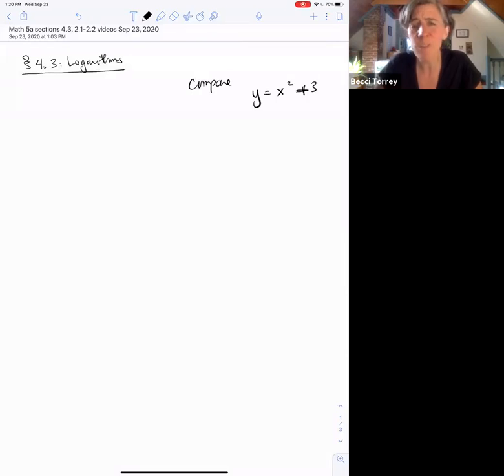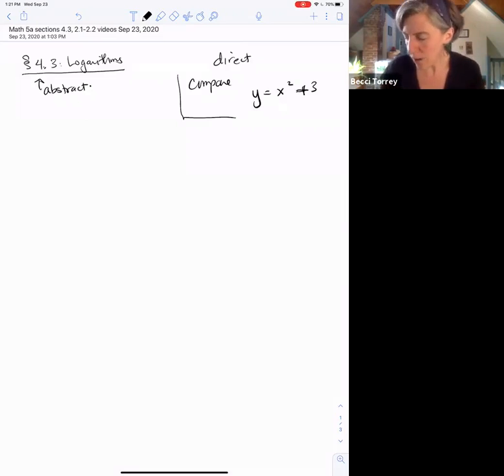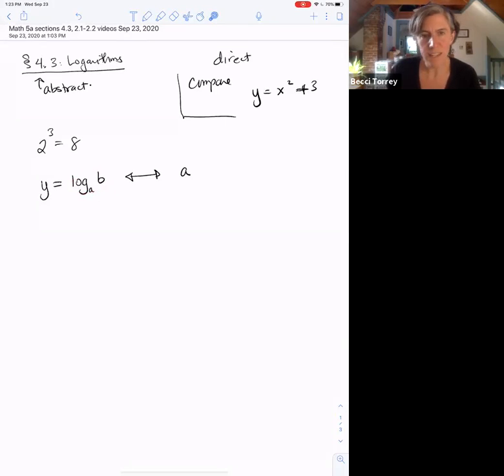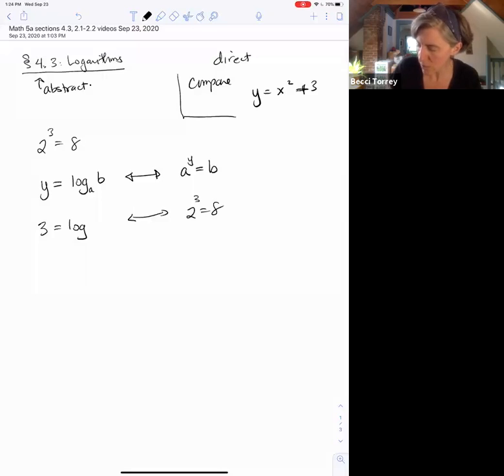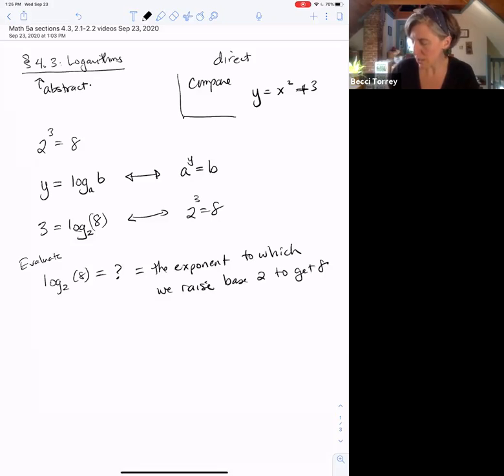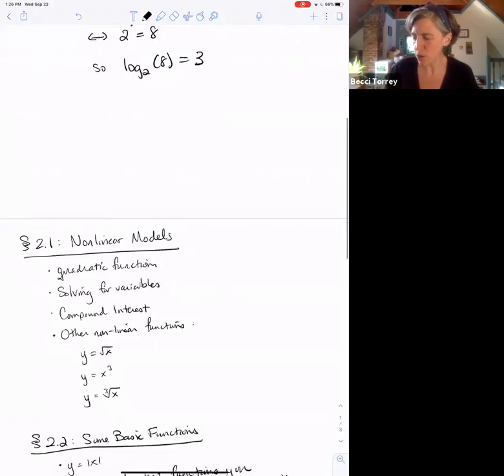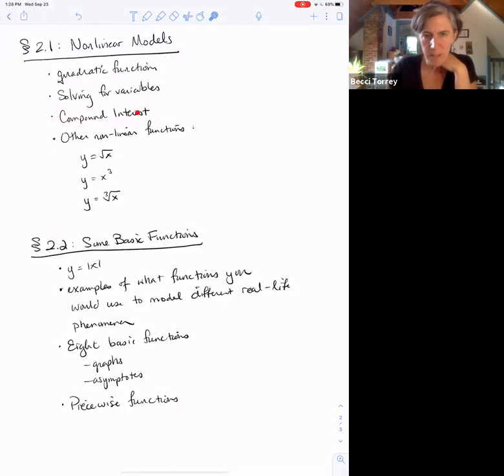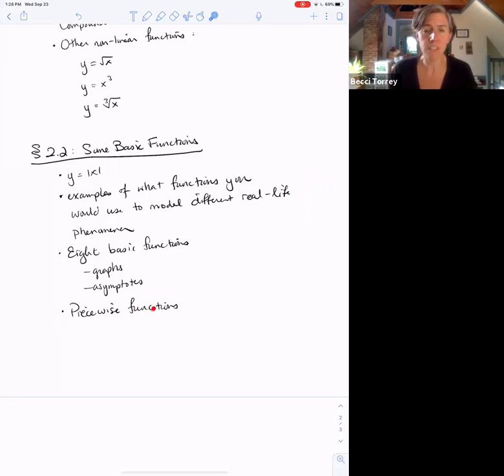M5a 4.3 and 2.1-2.2 Intro